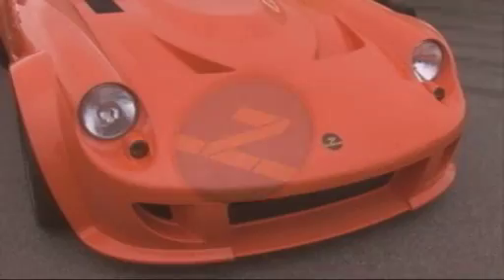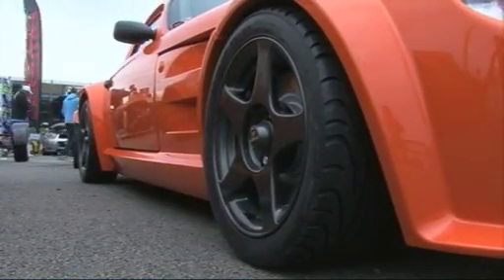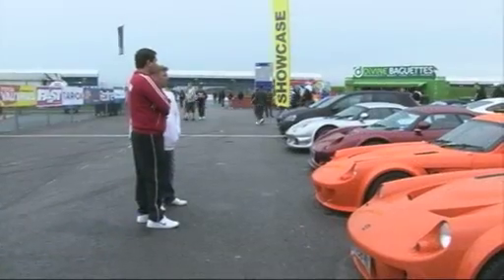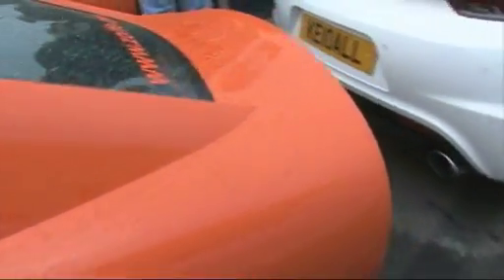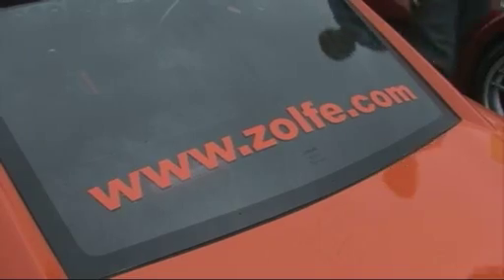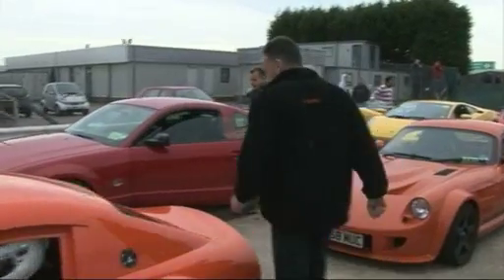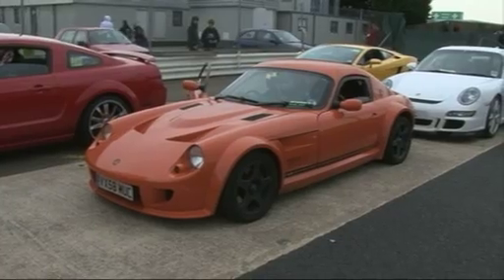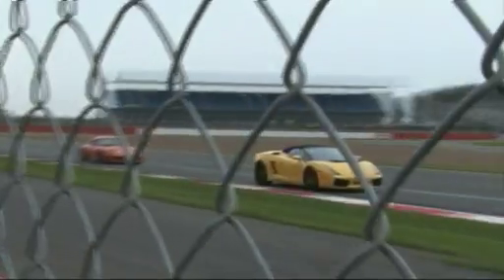Niche Vehicle Network feature the Zolfe GTC4 - a British made sportscar for track and road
The Zolfe GTC4 has been developed using the Advantage Niche Vehicle Programme and Niche Vehicle Network.  Zolfe have improved their original prototype design with a computer optimised tubular space frame chassis with class leading torsional stiffness during the NVN Project Low Volume Chassis Process Improvement with collaborators Stadco and Reynolds Tubng.  The Zolfe GTC4 body has been benefited from their involvement in the NVN Recyclable Plastic Panels project with collaborators Westfield Sportscars and Coventry University.  For more information on the NVN's collaborative R&D programme, go